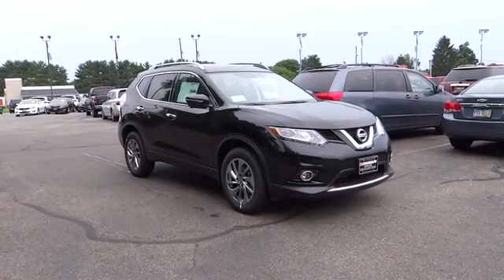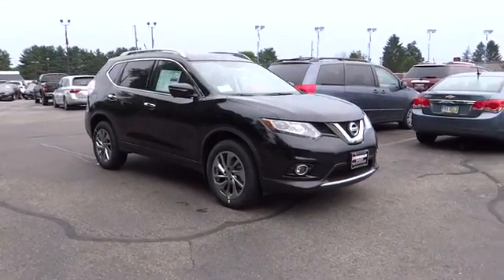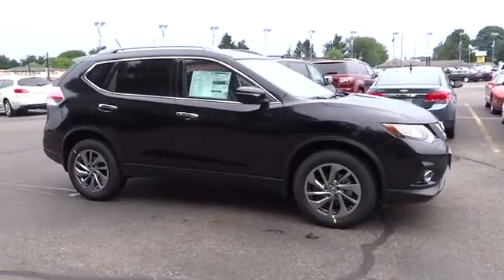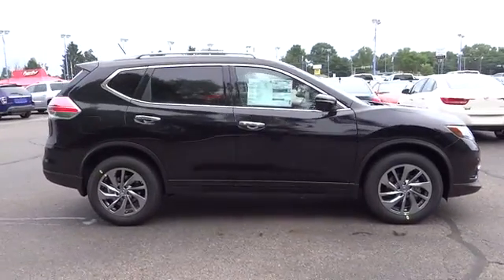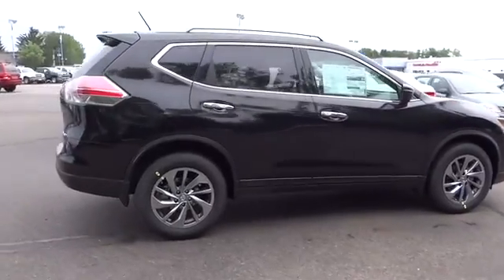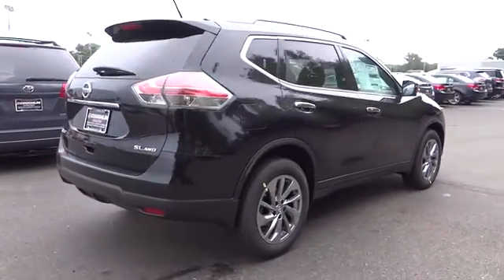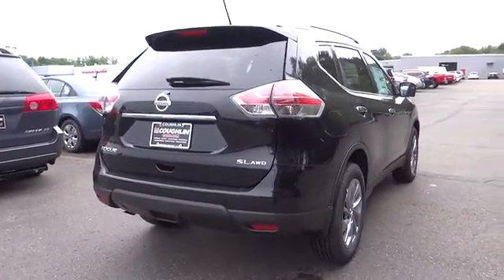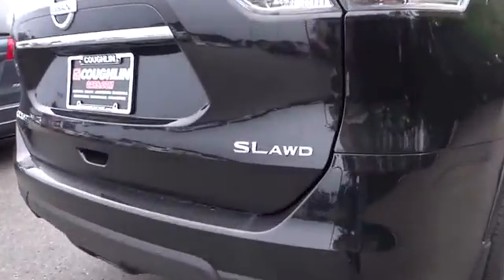2015 Nissan Rogue For Sale Columbus, Zanesville, Newark, OH Coughlin Newark NN5368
2015 Nissan Rogue
2015 Nissan Rogue AWD 4dr SL - Stock#: NN5368 - VIN#: 5N1AT2MV3FC889960